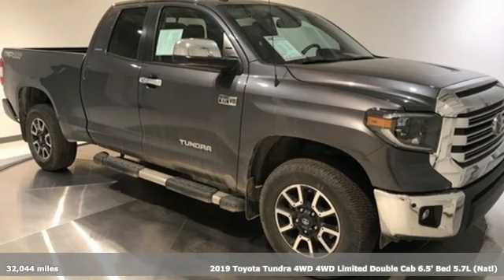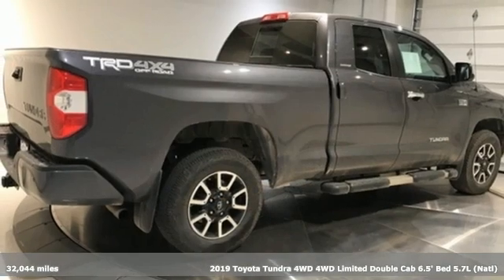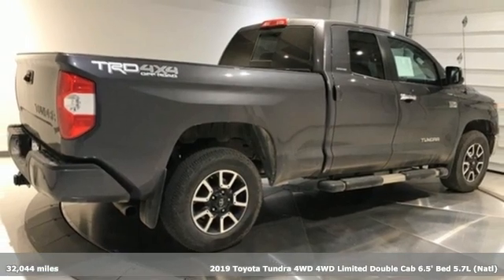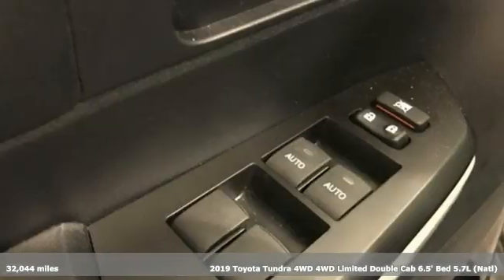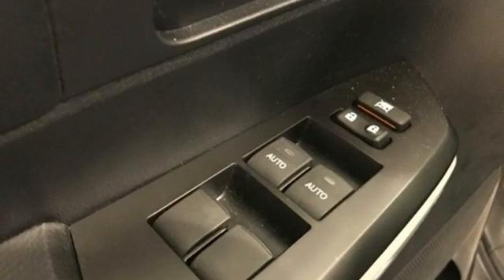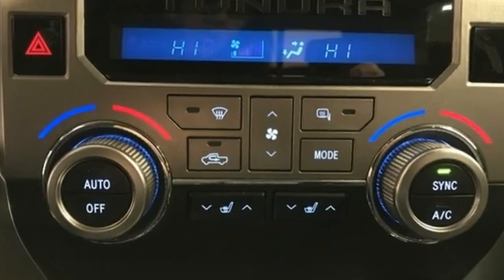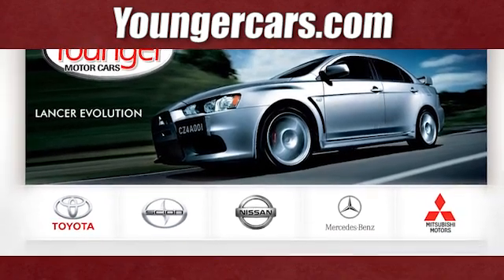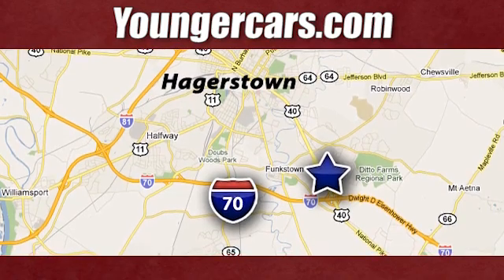Used 2019 Toyota Tundra Frederick MD Hagerstown, WV V3233501 - SOLD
Year: 2019
Make: Toyota
Model: Tundra
Trim: Limited
Engine: i-Force 5.7L V8 DOHC 32V LEV
Transmission: 6-Speed Automatic Electronic
Color: Gray
Interior: Black
Mileage: 32044
Stock #: V3233501
VIN: 5TFBY5F17KX791636
Recent Arrival! Priced below KBB Fair Purchase Price! 2019 Toyota Tundra Limited *TOYOTA CERTIFIED*, *INCLUDES WARRANTY*, *ONE OWNER...NO ACCIDENTS REPORTED*, *BLUETOOTH*, *BACKUP CAMERA*, *NAVIGATION*, *ALUMINUM ALLOY WHEELS*, *LEATHER*, *TOW PACKAGE*.brbrbrToyota Certified Used Vehicles Details:brbr * Warranty Deductible: $50br * Powertrain Limited Warranty: 84 Month/100,000 Mile (whichever comes first) from TCUV purchase datebr * Transferable Warrantybr * 160 Point Inspectionbr * Vehicle Historybr * Roadside Assistancebr * Limited Comprehensive Warranty: 12 Month/12,000 Mile (whichever comes first) from certified purchase date. Roadside Assistance for 1 YearbrbrbrAwards:br * 2019 KBB.com Brand Image Awards * 2019 KBB.com Best Resale Value AwardsbrbrTO KEEP YOU SAFE, WE DELIVER!brbrBUY ONLINE-TEXT-EMAIL-CHAT-PHONE AND WE WILL DELIVER YOUR NEXT VEHICLE TO YOUR DOOR!brbrFROM OUR SALES FLOOR TO YOUR DOOR!brbrIT'S THAT EASY!brbrSince 1976 the Younger family has been serving the Tri-State area with one of the best automotive experience available. Being a family owned operation allows Younger to take a caring attitude towards it's customers for long-term relationships. Our Dealership is built around customer service with a dealer who really takes you seriously. Our new state-of-the-art Toyota Building is full of new and exciting features like Wifi (Wireless Internet), Flat Screen TV's, leather comfy chairs in the Service Waiting Area, a coffee/cappuccino machine, fresh donuts daily, a slushy machine and complimentary popcorn. We also offer complimentary hot dogs and Quizno's subs at lunchtime when you're here for a service appointment!brbrSo, if you're looking for a quality vehicle and superior customer service, contact us and we will deliver.brbrYou have my personal commitment to a fun and rewarding automotive experience!brbrBrandon Younger Owner/President.

Be One!

Address:
1945 Dual Highway